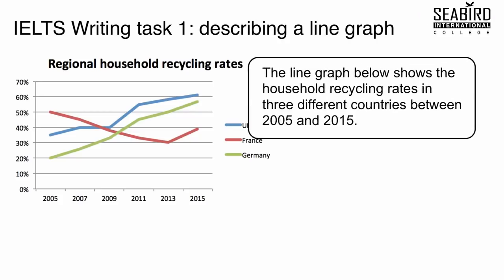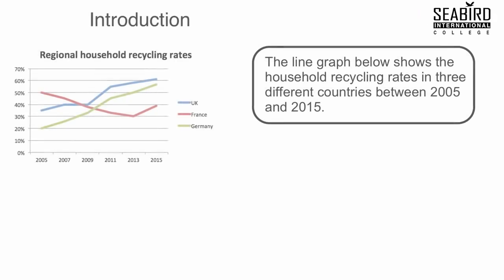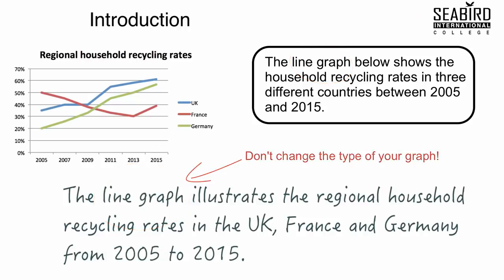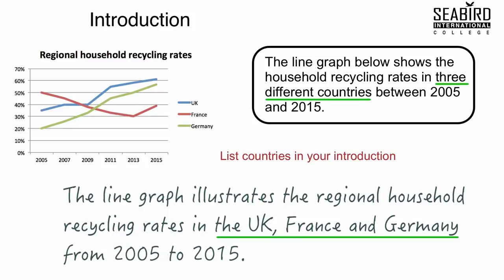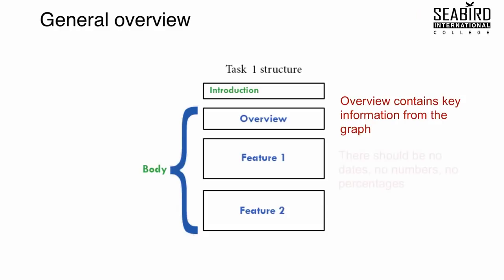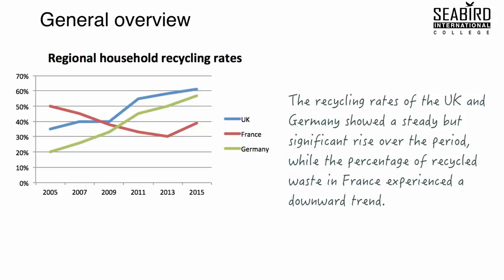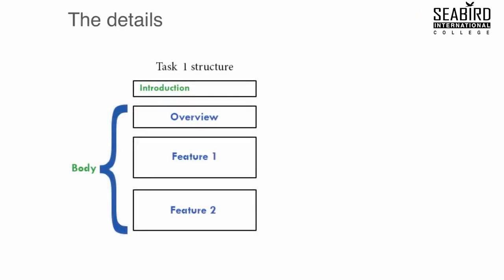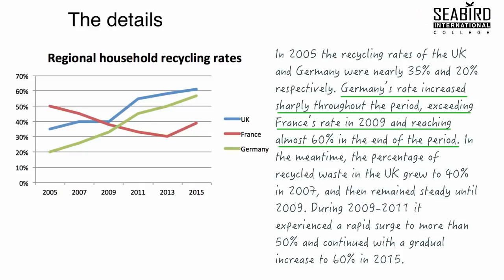IELTS Writing Task 1 Line Graph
In this lesson you will learn how to describe a Line Graph in IELTS Academic Writing Task 1. You will see the answer structure, tips, vocabulary and band 9 answer example.

Visit us at : Seabird International SCF-75, Phase 10, SEC-64, Mohali, Punjab